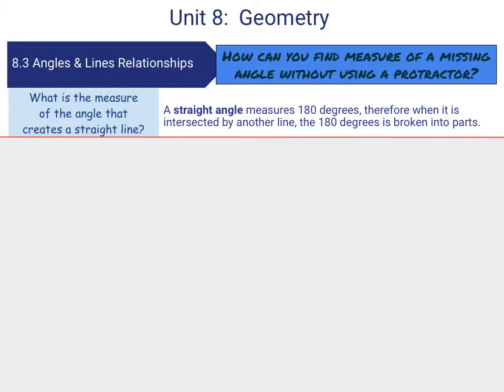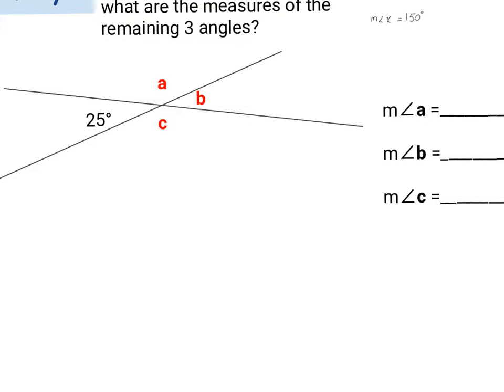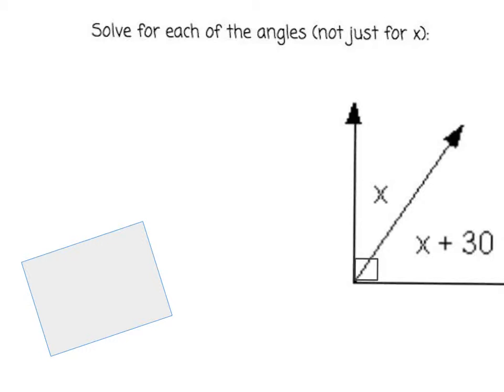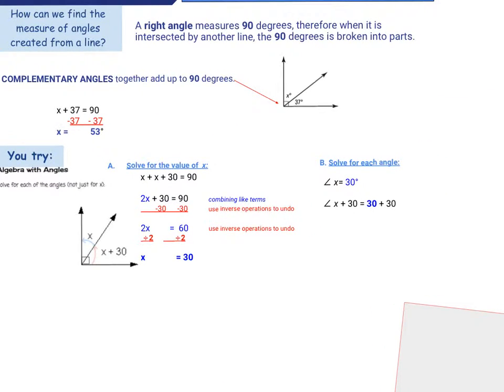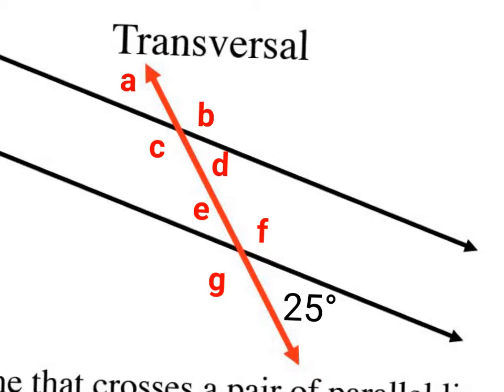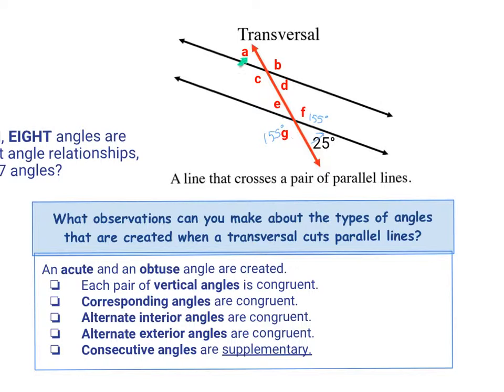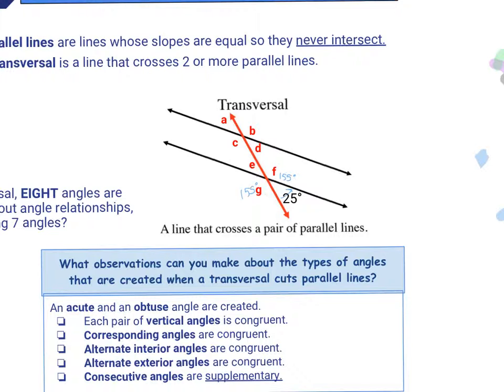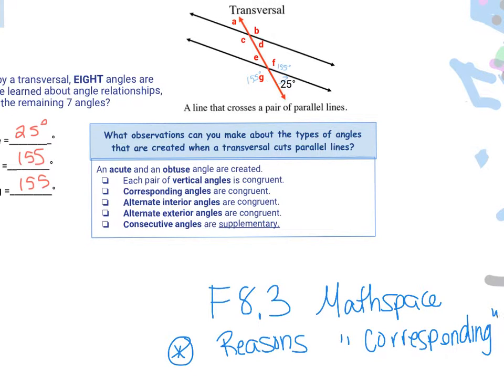8.3 Angle & Line realationships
parallel lines and transversals; angle relationships